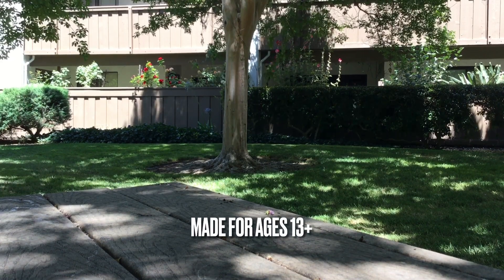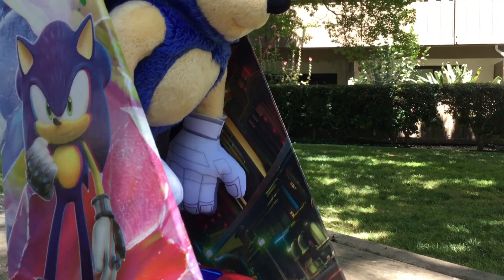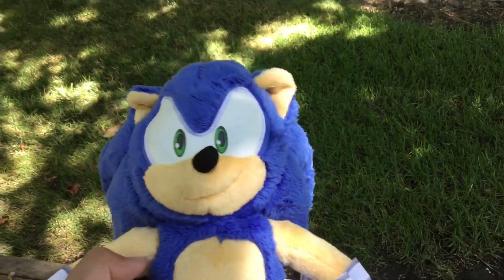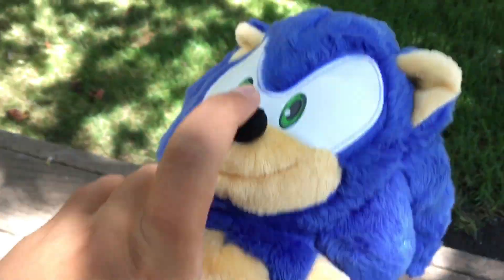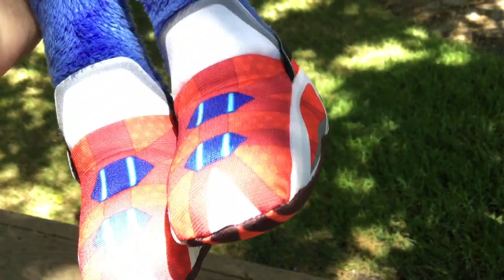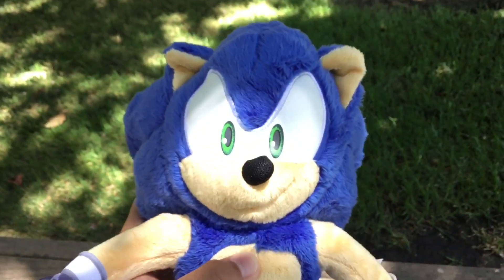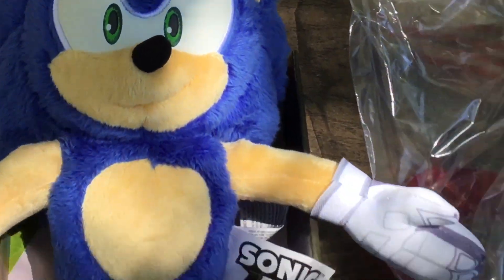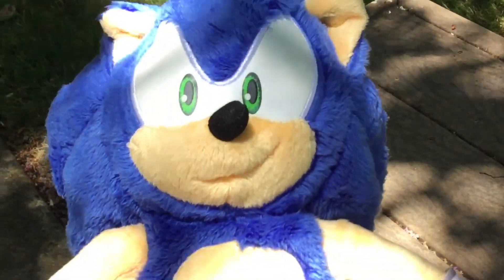Sonic Prime New Yoke City Sonic 13” Plush Review!